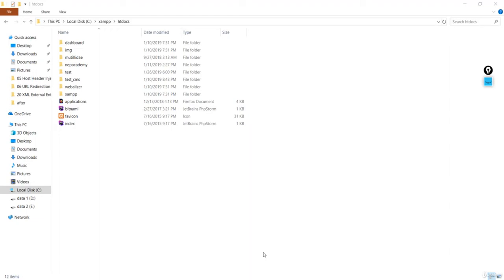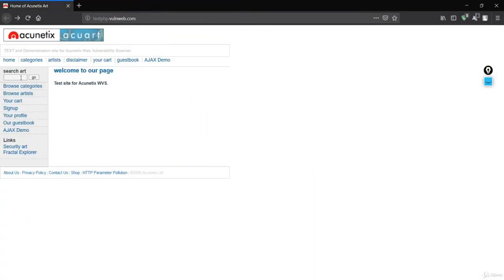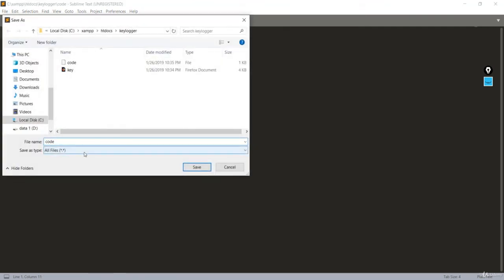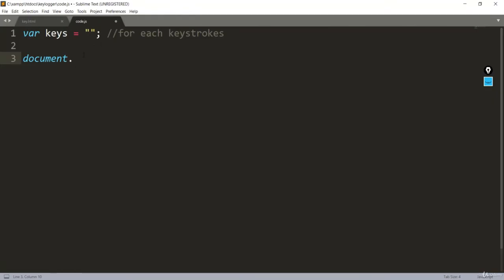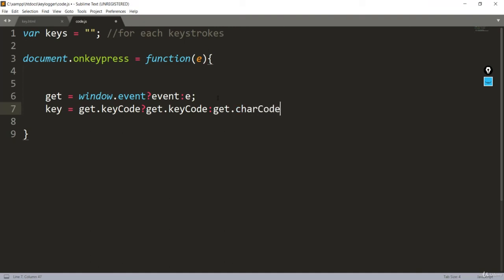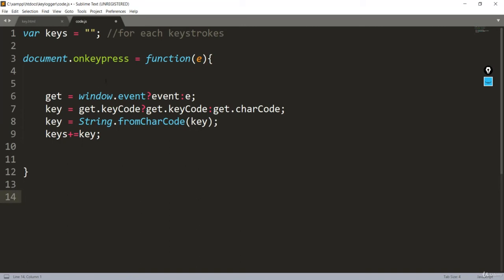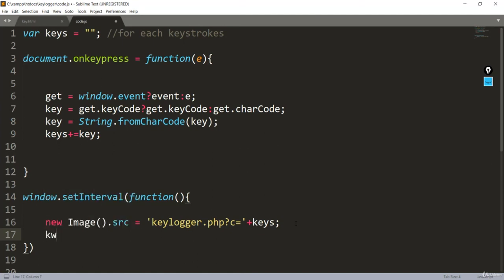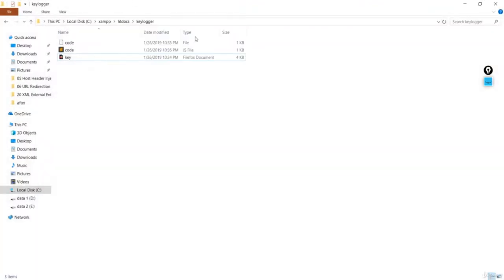2 Implement KeyStroke Listener with JS